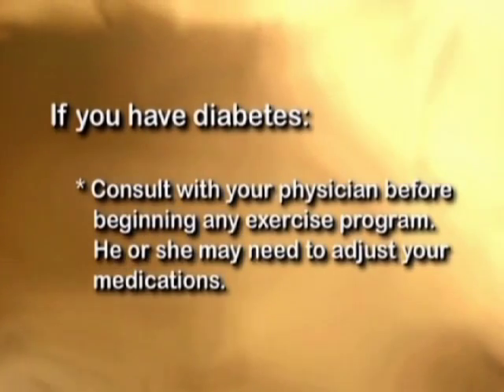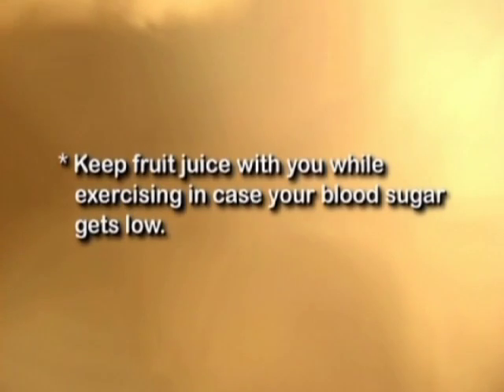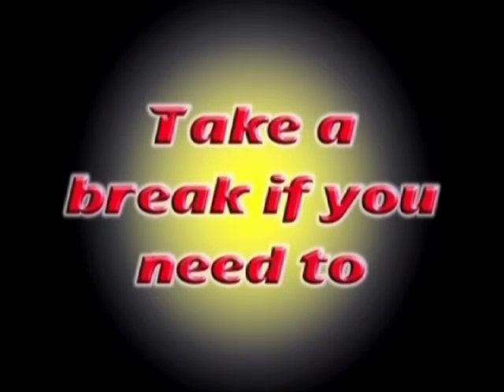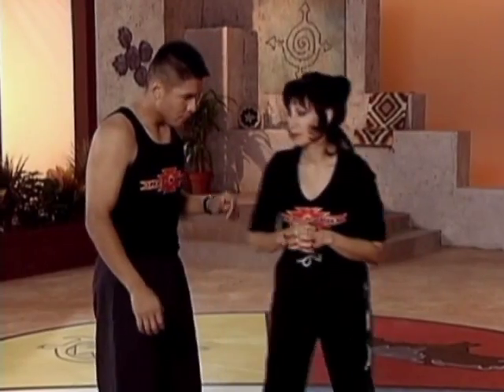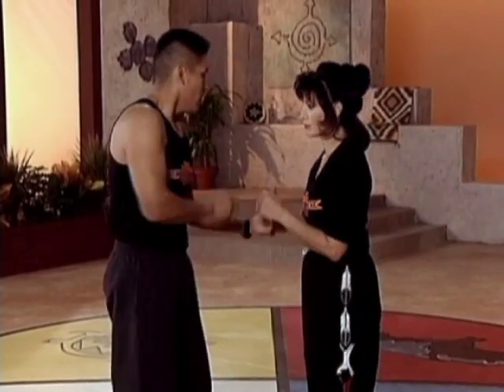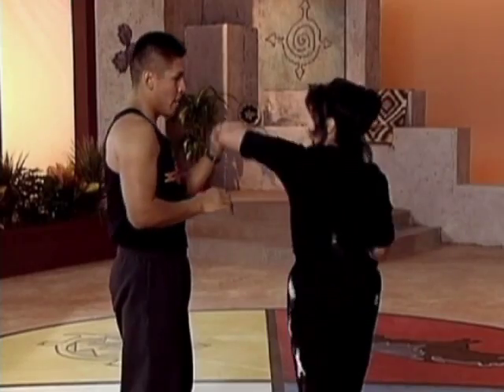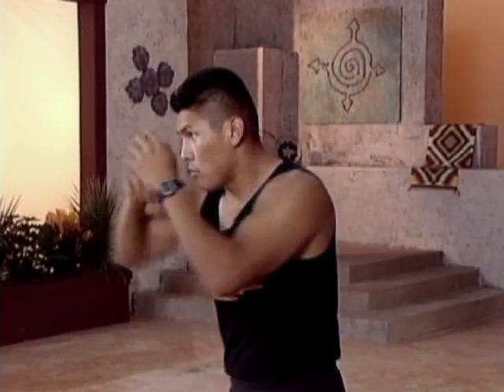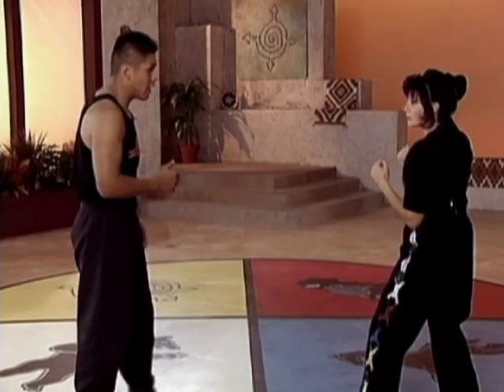RezRobics The Exercise DVD Part 1: Introduction/Proper Technique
Produced by Navajo Health Promotion and Dreamcatchers, Inc.